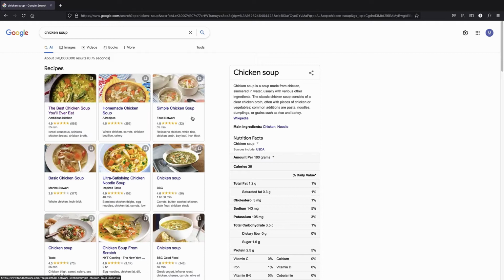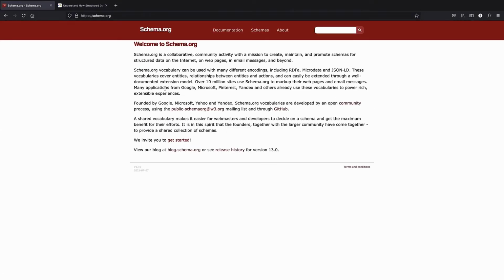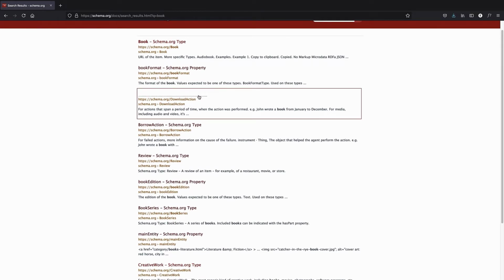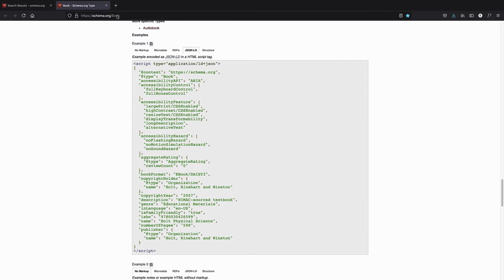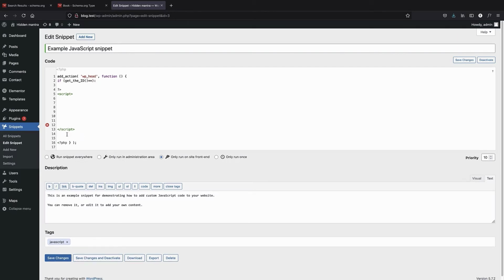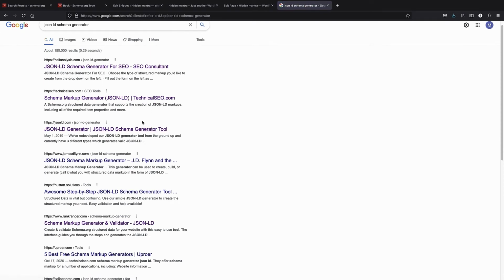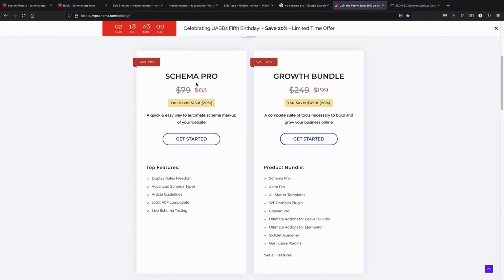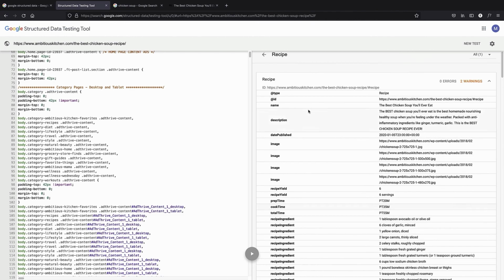How to Add Structured Data to Your Website 2021? [New & Full]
In this video, we go through different steps of adding structured data to your website. We are going to start by defining the type of data we want to structure. Then we are going to create the JSON-LD that we need to add to our website. Then we are going to look at how to add our website. We offer different options.

Now, if you've already watched our schema video where we talked about different types of schemas,

0:00 intro
08:20 adding JSON-LD with the code snippets plugin #1
12:35 using free schema generators #2
15:30 schema pro #3
16:30 checking your website with google #4